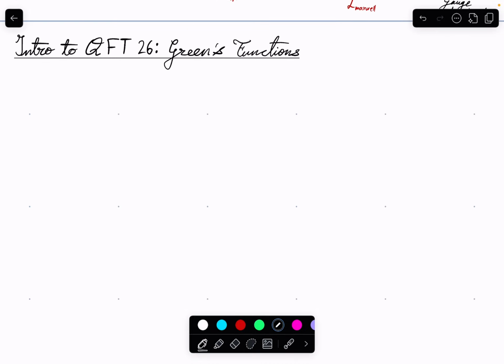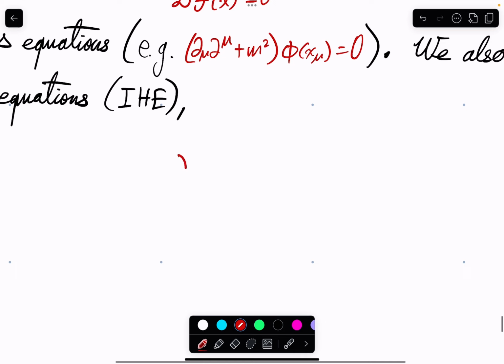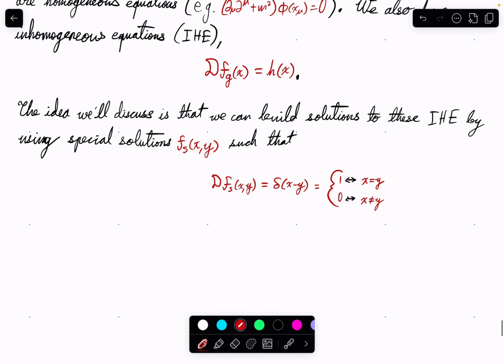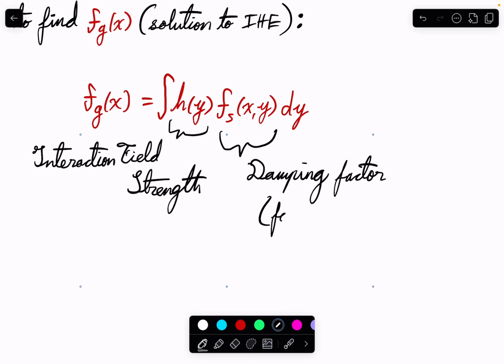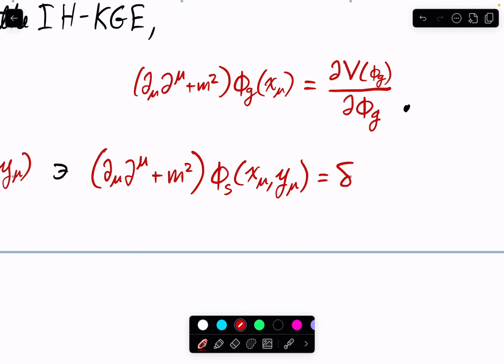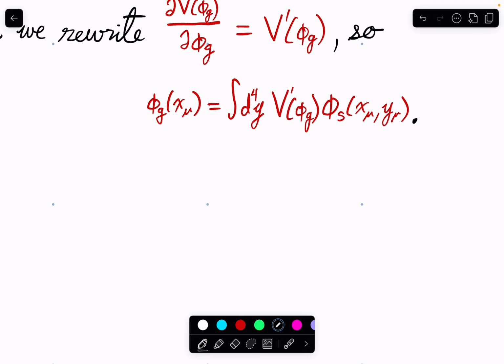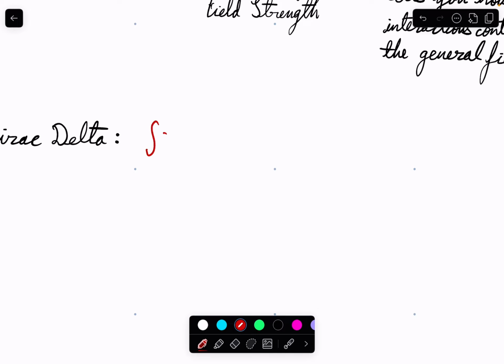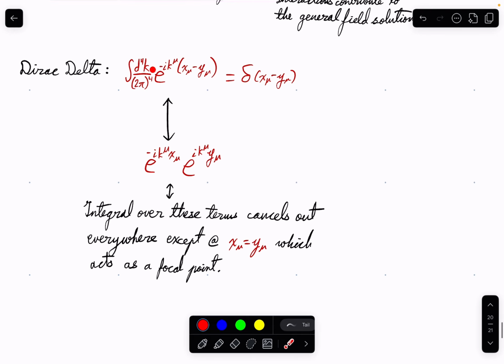Intro to QFT 26: Green’s Functions